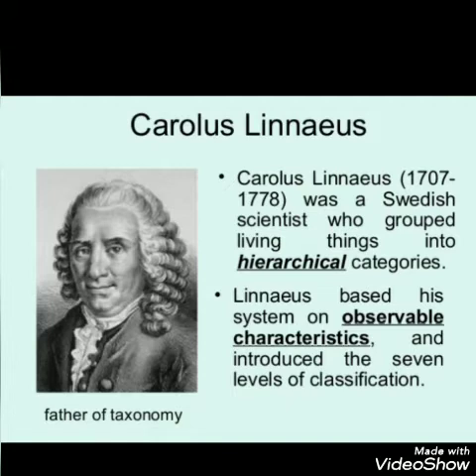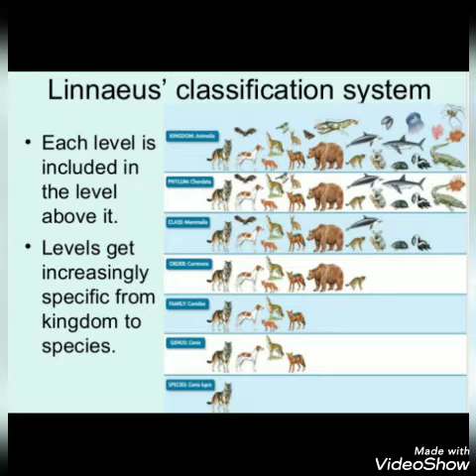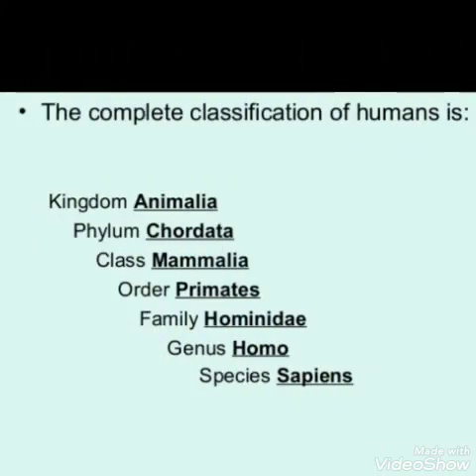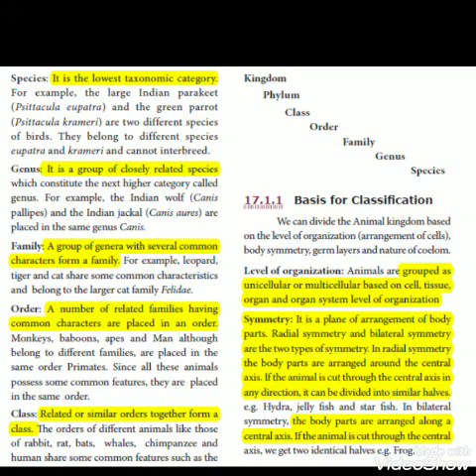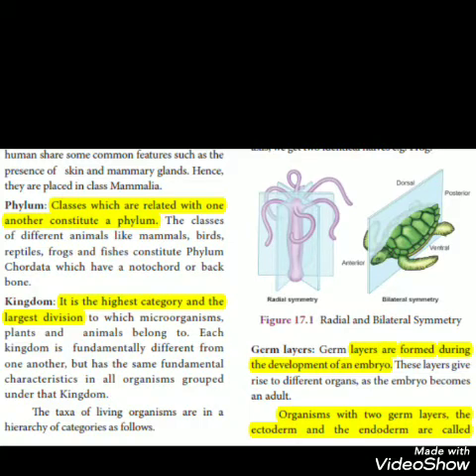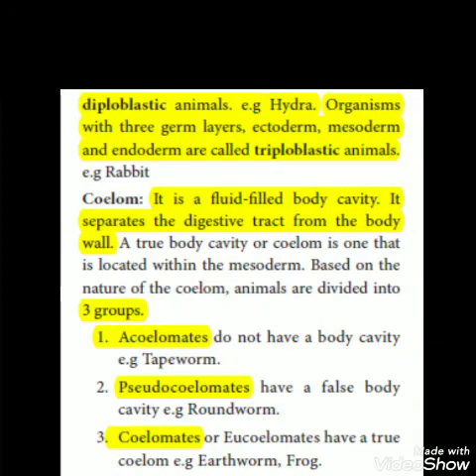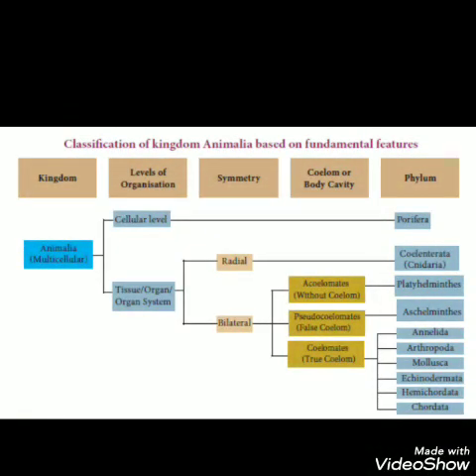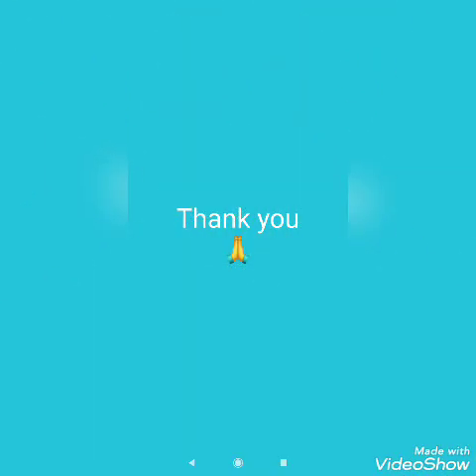9th SCIENCE /BIO TAXONOMY/ PART I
This video about 9th SCIENCE BIO TAXONOMY PART I